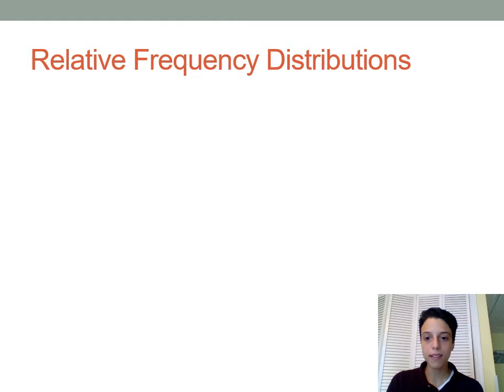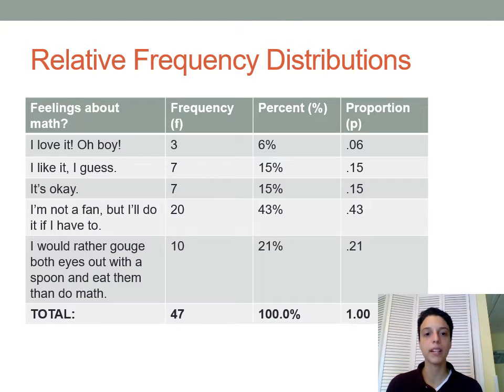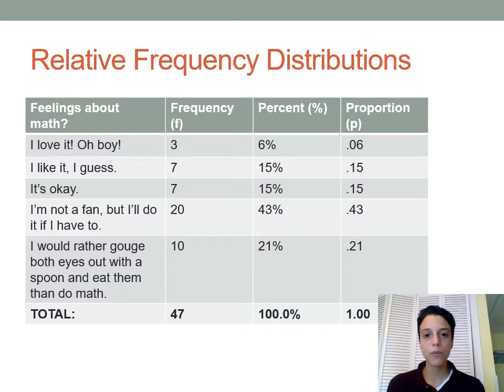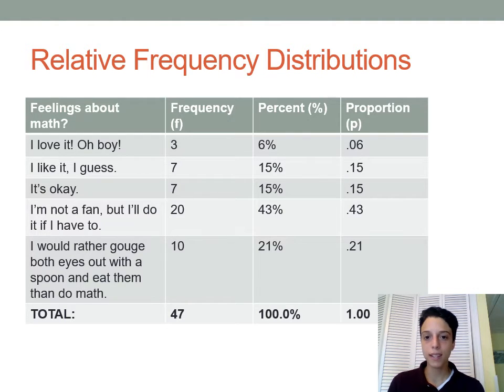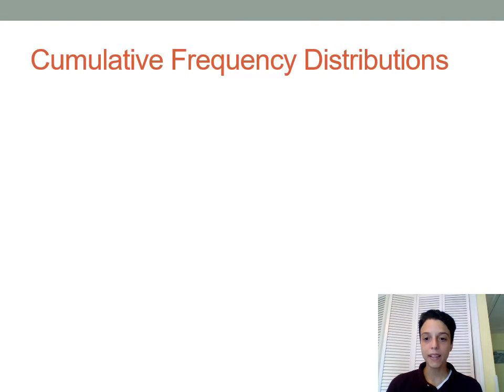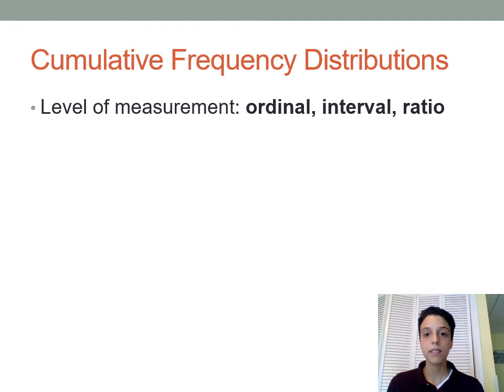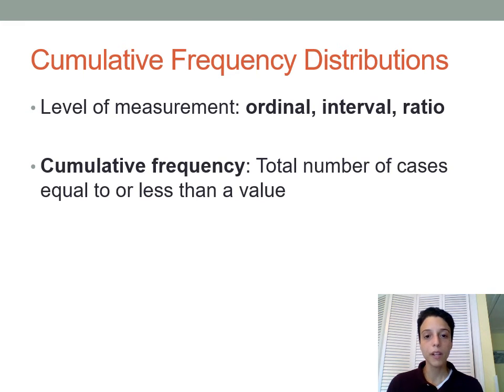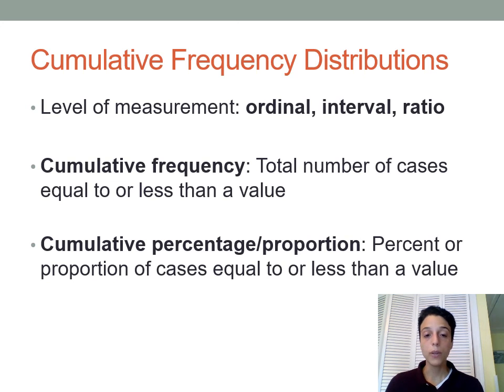3 3 302 Frequency Distributions and Graphs 9 14 2020